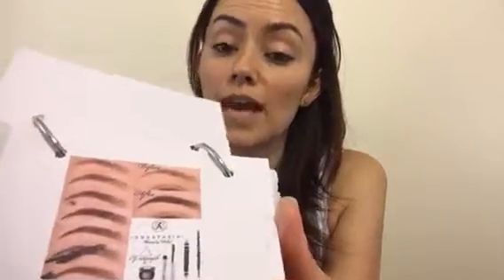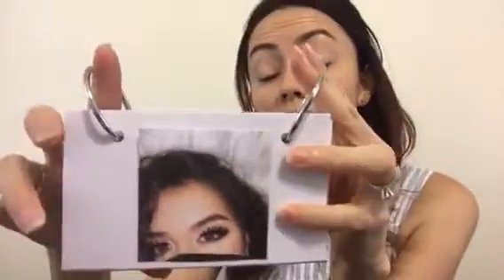Cosmetology Technique Cards - Eyebrow Design